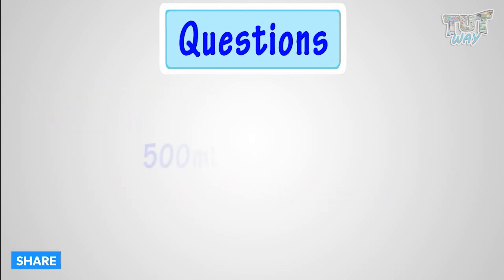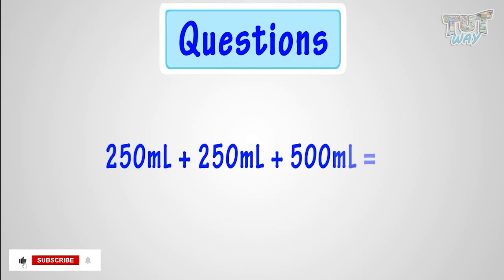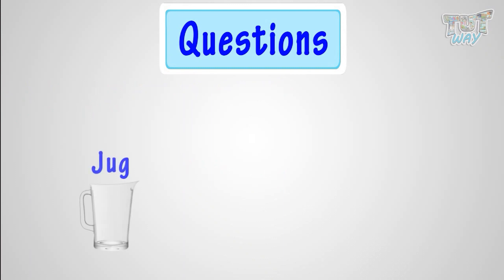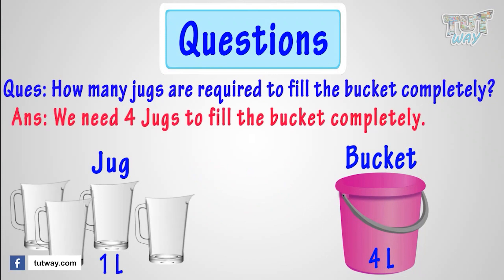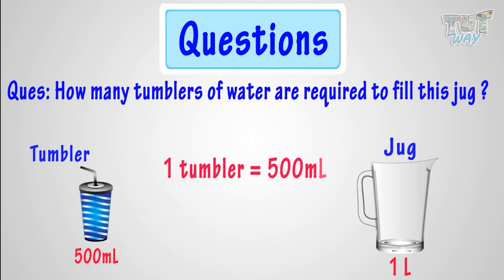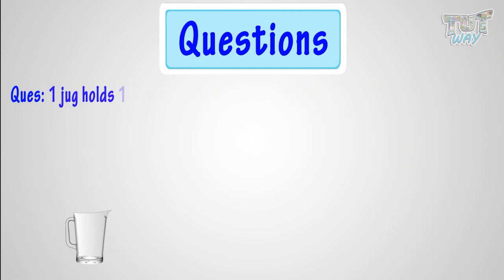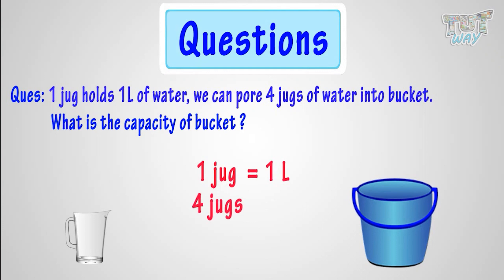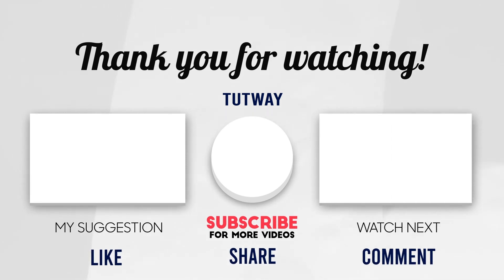Volume & Capacity | Capacity Quiz | Units of Measuring Capacity | Math